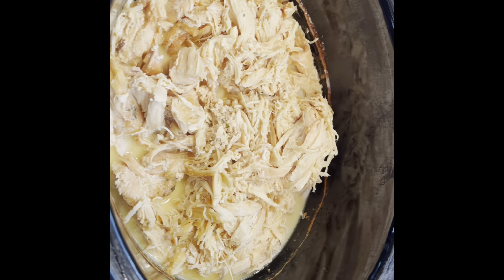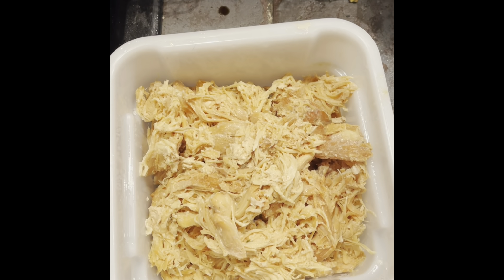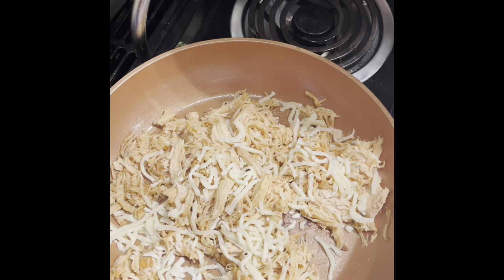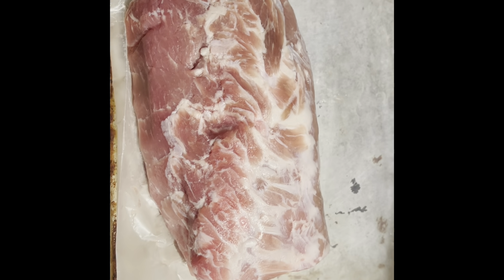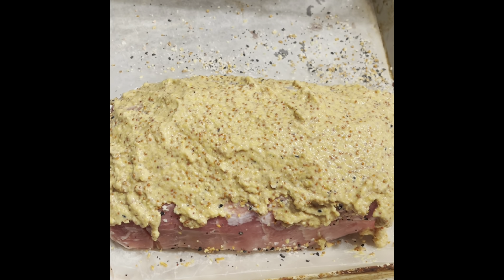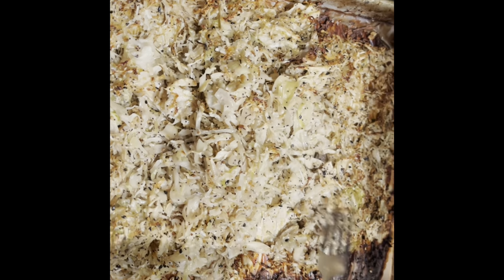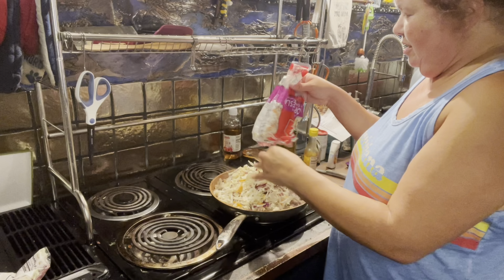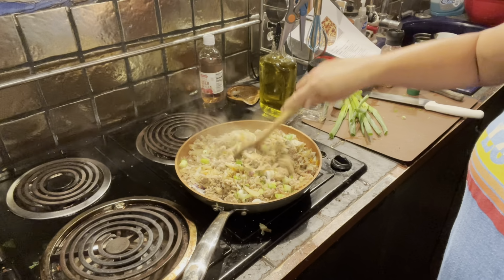Crockpot Crack Chicken, Mustard Crusted Pork loin & Egg roll in a bowl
Three recipes in one video- quick and easy meals for busy people- hope you enjoy